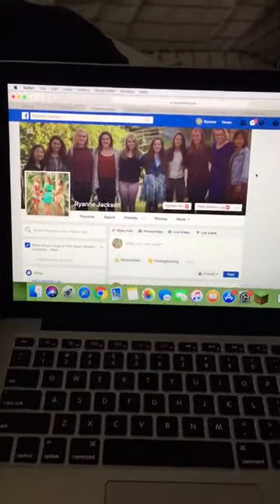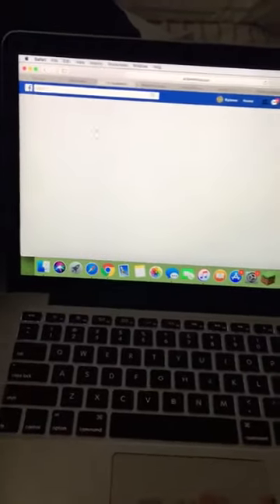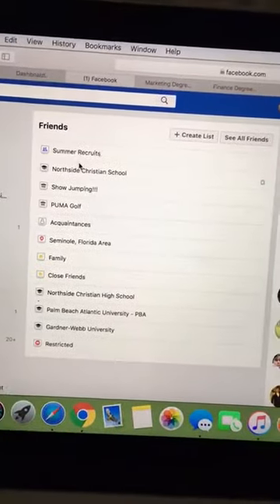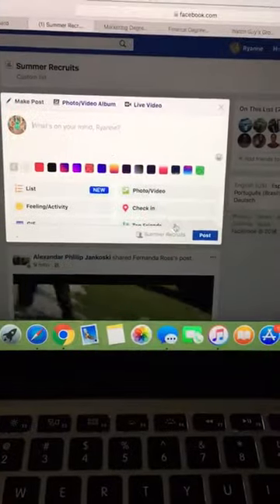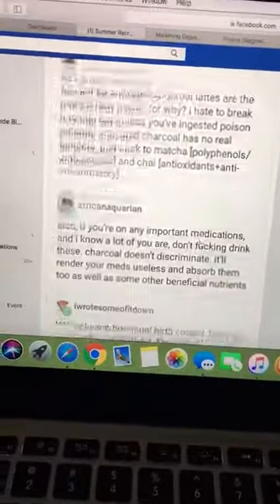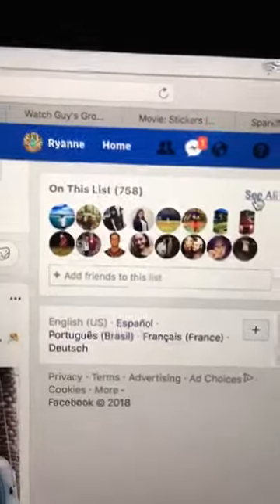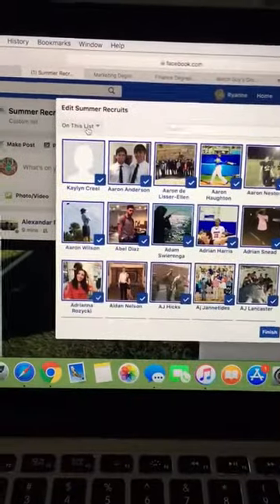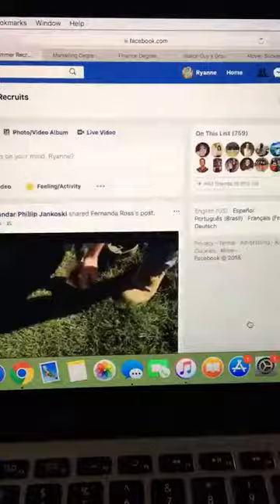Team Building: Organizing Facebook